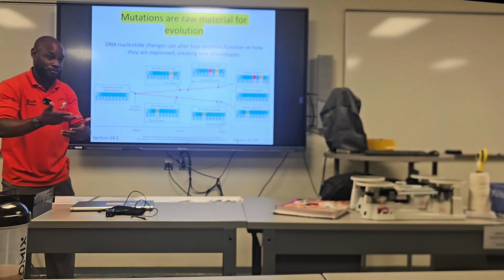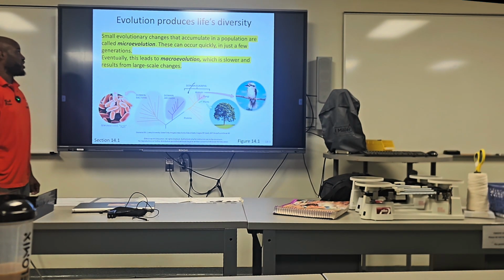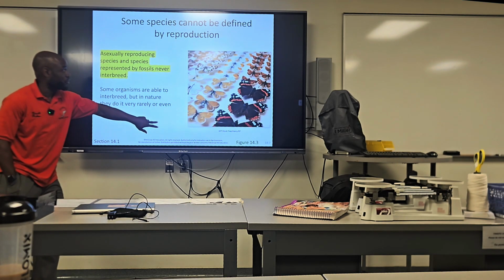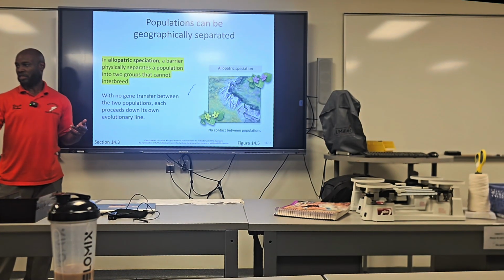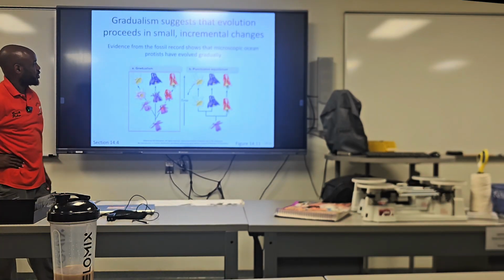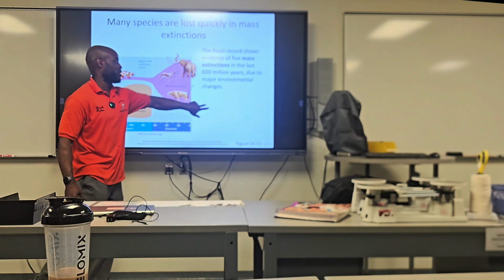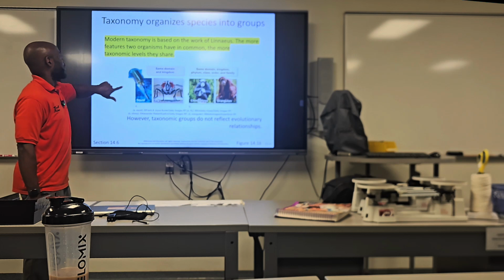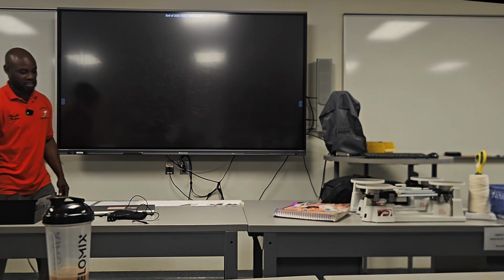Chapter 14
discussing how species happen